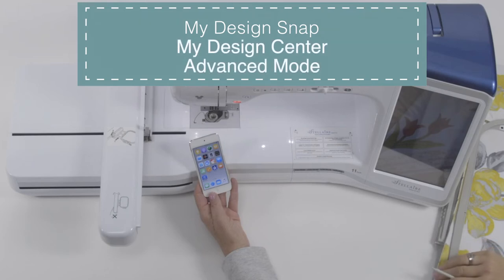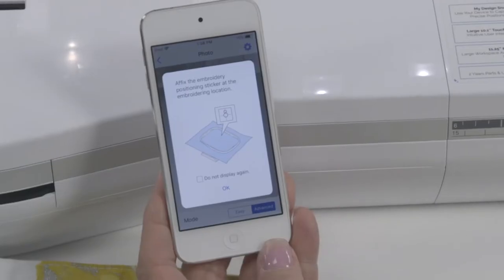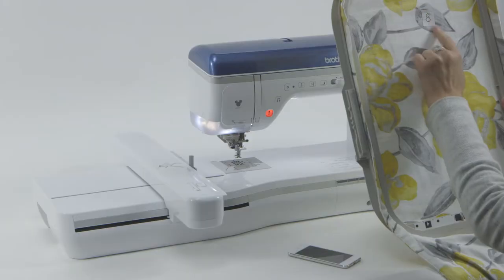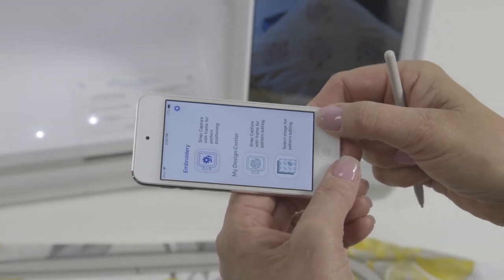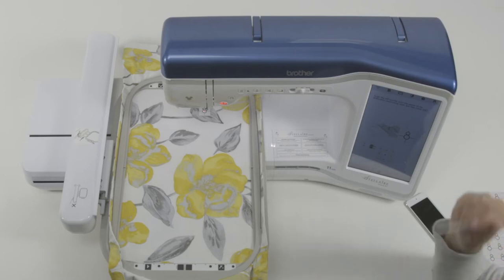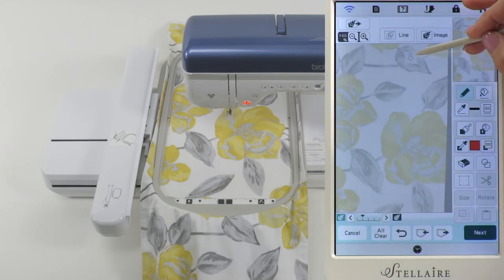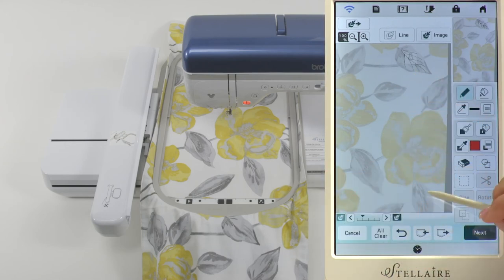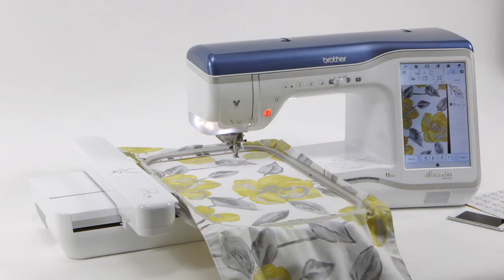How to Use My Design Snap App Pt. 5 - My Design Center Advanced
Design placement has never been easier. With the My Design Snap mobile app, perfectly place your design exactly where you want it every time. The Snowman Embroidery Positioning Marker works with the My Design Snap on your mobile device. Simply place the Snowman where you’d like the design to be embroidered and hoop your project. Snap a picture of the embroidery area using your mobile device, preview it on screen, and you’re ready to embroider! The design will automatically rotate and position itself in the designated space.